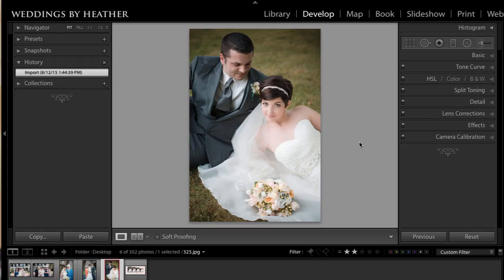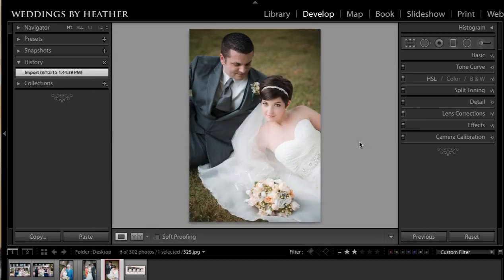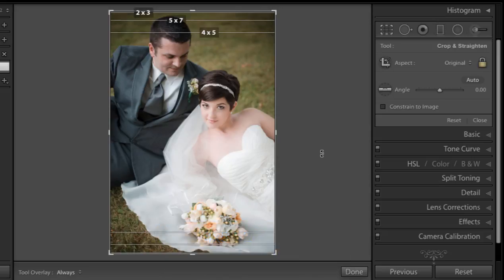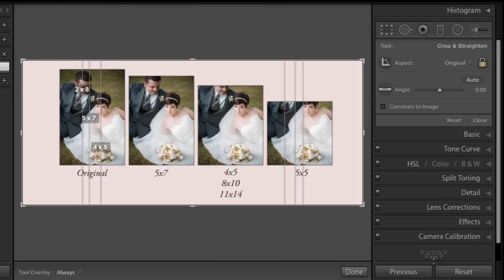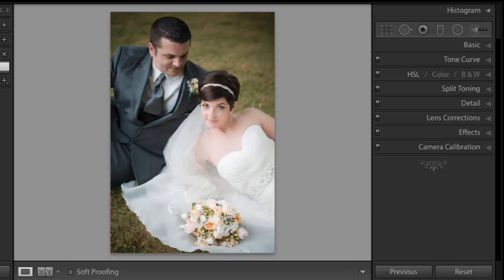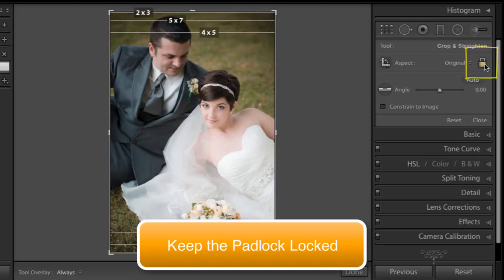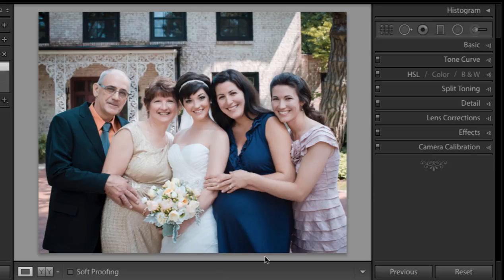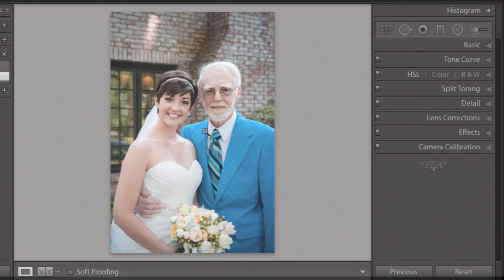Q&A - Crop Ratio Explained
In this free video, I explain the ever-confusing crop ratio. The photos from your camera are in a 2x3 ratio, which (unfortunately) doesn't work with an 8x10 photograph (a 4x5 ratio).